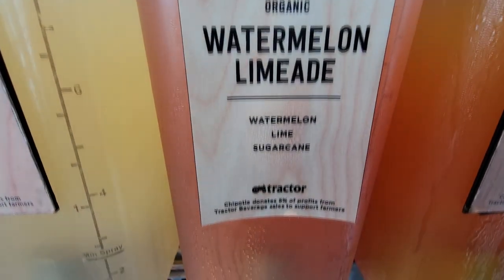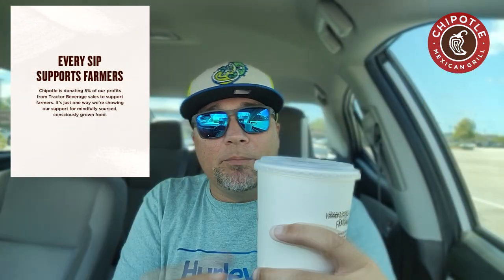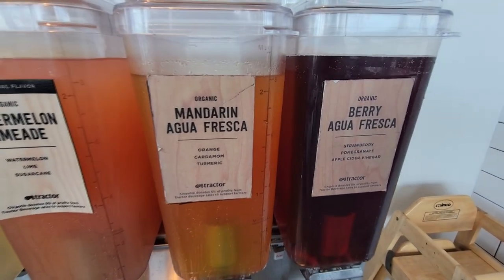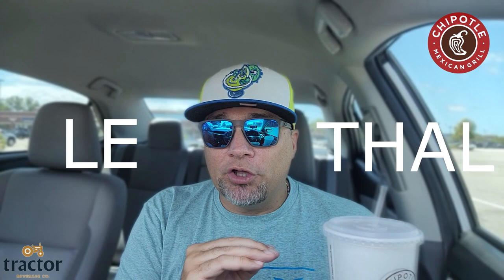Chipotle® Organic Watermelon Limeade Review! 🌶️🍉🚜 | Tractor Beverage Co.® | theendorsement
Today I review the NEW Organic Watermelon Limeade from Tractor beverage Co®, sold at Chipotle®!

Harvesting the classic taste of summer, the new Watermelon Limeade from farmer-created Tractor Beverage Co. features the bright and refreshing flavor of sweet watermelon and real lime. Tractor's Watermelon Limeade is made with all-natural, certified organic, non-GMO ingredients and no additives or preservatives.

Chipotle's Culinary team partnered with Tractor Beverage to create a Watermelon Limeade recipe that complements Chipotle's 53 real ingredients1. Watermelon Limeade builds upon Chipotle's successful organic beverage program with Tractor, offering a new way for fans to experience their go-to order with seasonal flavors. In 2021, Chipotle leveraged its stage-gate process to test Watermelon Limeade in Atlanta, Kansas City, and Orange County, Calif., before deciding on a launch strategy.

"We're thrilled to introduce our first seasonal beverage with the freshest flavors of summer," said Stephanie Perdue, Vice President of Marketing at Chipotle. "The consumer response to Watermelon Limeade surpassed expectations as it quickly became our bestselling Tractor Beverage in test markets last year."

For a limited time, Watermelon Limeade joins Chipotle's organic beverage lineup of Tractor's Lemonade, Mandarin Agua Fresca, and Berry Agua Fresca, which are available for dine-in and carry out. Made exclusively for Chipotle, the bottled Tractor Beverage Lemonade and Black Tea are also available for dine-in, takeout, and delivery.

Created by a Farmer, Supporting Farmers

Real food deserves real drinks, which is why Chipotle partnered with Tractor Beverage Co. in 2020 to serve delicious non-GMO, certified organic Lemonades, Agua Frescas and Tea. Tractor Beverages are made with natural, sustainably grown ingredients, meeting Chipotle's rigorous Food with Integrity standards. The handcrafted recipes are created by a farmer with responsibly sourced ingredients and the same care as Chipotle's real food.

"Creating real drinks that enhance real food is in our DNA, and this first-ever seasonal collaboration with Chipotle takes that commitment to a whole new level," said Travis Potter, co-founder of Tractor Beverage. "We're thrilled to bring the handcrafted flavor and entirely natural ingredients of our Watermelon Limeade to Chipotle's fans this summer, while working together to support the farmers who make all of our certified organic drinks possible."

Organic farmer Travis Potter founded Tractor Beverage Co. in 2015 with a simple goal to create better beverages for all. The company's entire drink portfolio features clean ingredients that deliver on taste and functionality while serving a platform to expand organic farm practices and lead a more sustainable future.

This sounds like a GREAT drink with an even better cause! But do I ENDORSE it?  Please watch and find out.

0:00 - INTRO - Chipotle® Organic Watermelon Limeade Review!